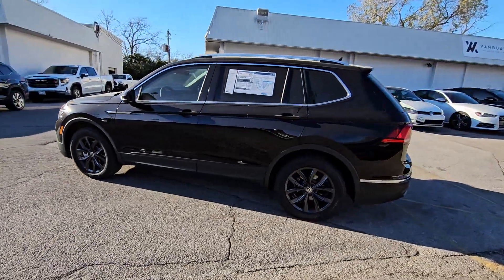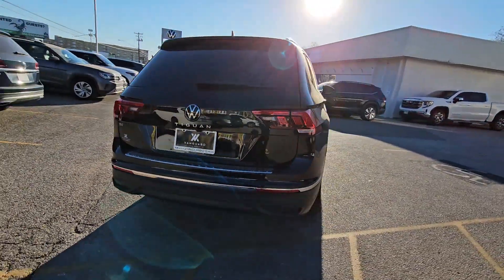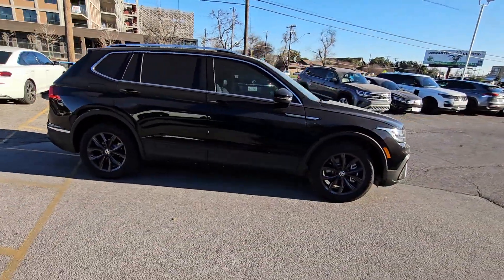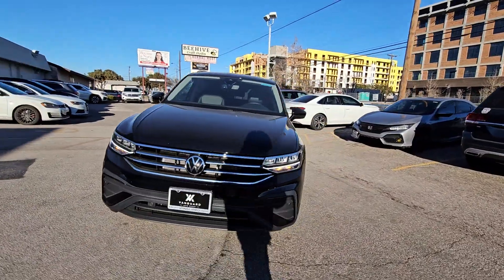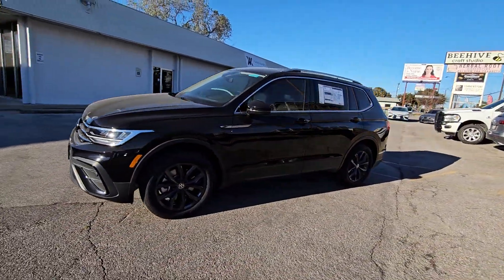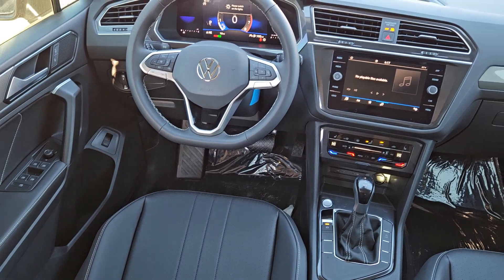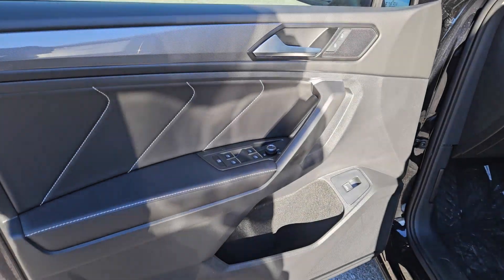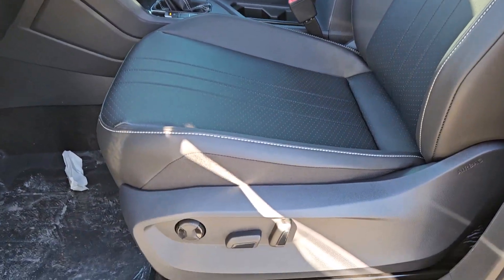2024 Volkswagen Tiguan SE Austin, Pflugerville, Round Rock, Cedar Park, Georgetown TX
New 2024 Volkswagen Tiguan SE available at Vanguard Volkswagen Austin located in 6900 Burnet Rd, Austin, TX, 78757. Servicing the Austin, Pflugerville, Round Rock, Cedar Park, Georgetown area.

Take a moment to check out the  2024  Volkswagen Tiguan. This versatile Tiguan was built to keep up with your family's busy lifestyle. Standout fuel efficiency, available third row seating, flexible interior configuration, and advanced safety and connectivity tech make road trips and errands easier than ever before. These are just some of the great options this vehicle comes with: Keyless Entry, Heated Mirrors, Power Liftgate, Back-Up Camera, Satellite Radio, Alarm, Aluminum Wheels, Power Driver Seat, 3rd Row Seat, Heated Front Seat(s). Sleek style blends with smart practicality in this refined Tiguan. See for yourself when you take it out for a test drive. Our professional staff looks forward to giving you excellent service!